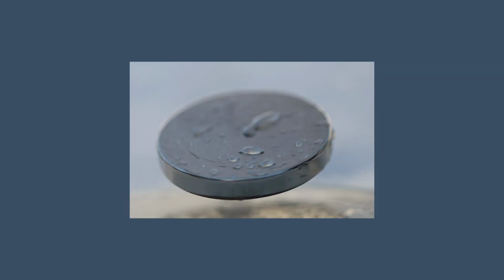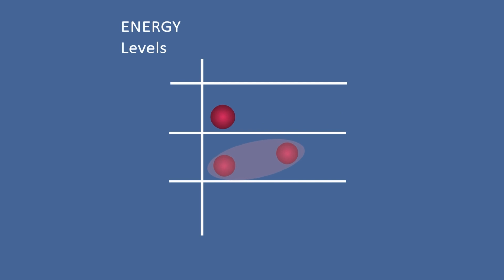Superconductors Explained In 3 Minutes || Breakthrough Junior Challenge 2021 || Brian Massey (India)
Hi, I'm Brian from India and this is the first time I am taking part in the Breakthrough Junior Challenge. The theory explained is the BCS Theory. I hope you like the video and my best wishes to fellow participants in this challenge.